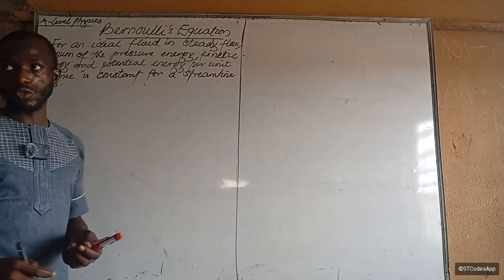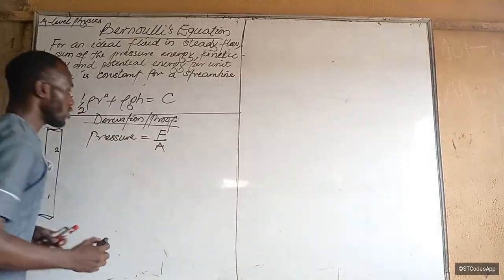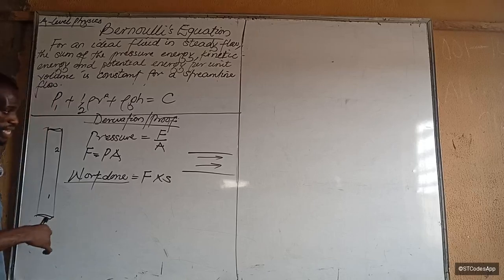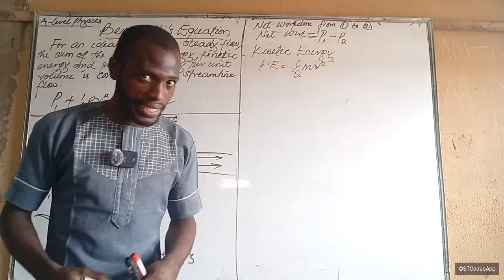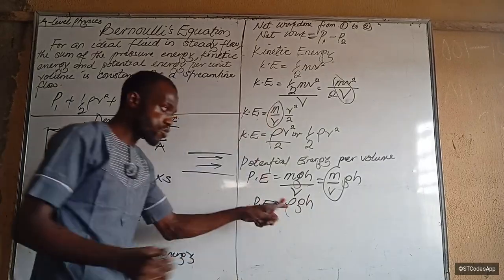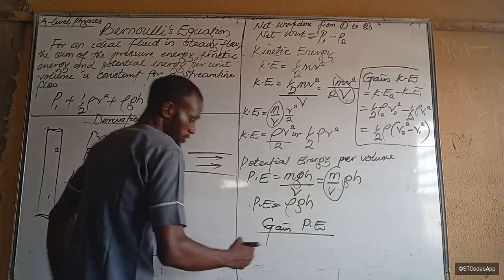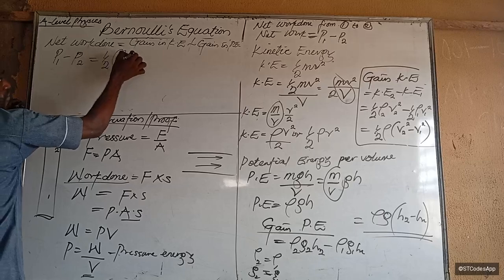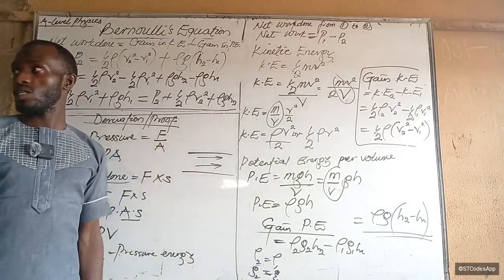Bernoulli's equation proof/derivation and explanation